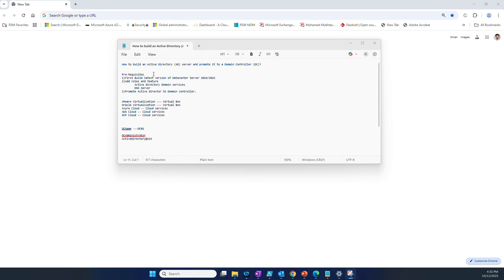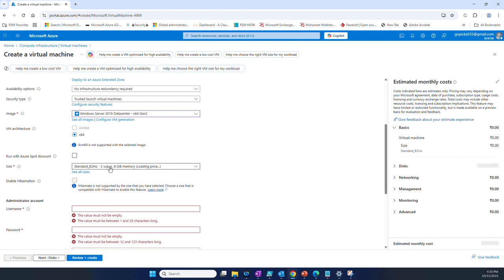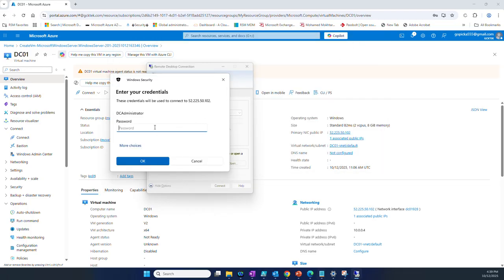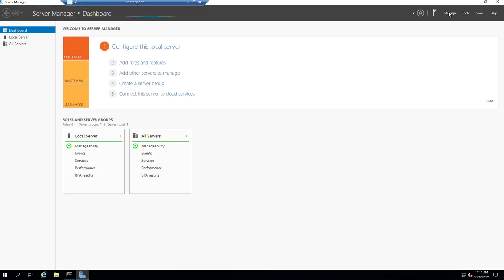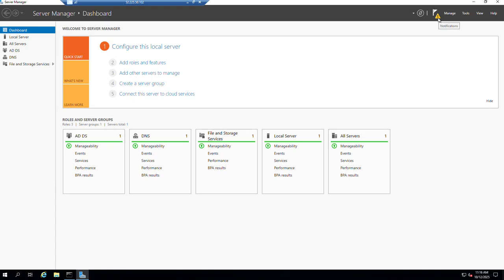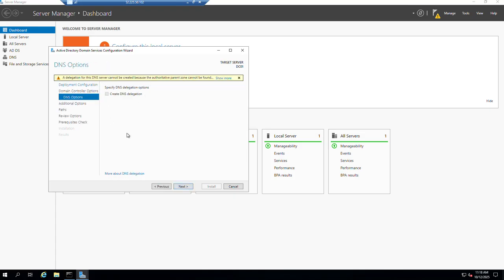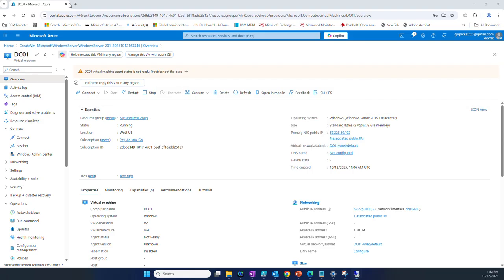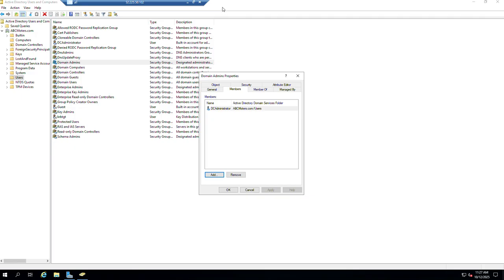How to build an Active Directory AD server and promote it to a Domain Controller DC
1)Build the latest version of the Datacenter Server 2019/2022
2)Add roles and features
 Active Directory Domain Services
 DNS Server
3)Promote Active Directory to a Domain Controller.